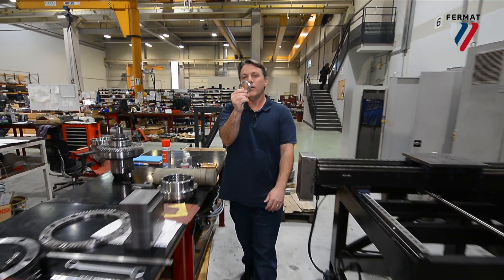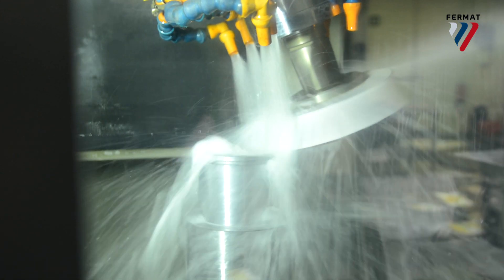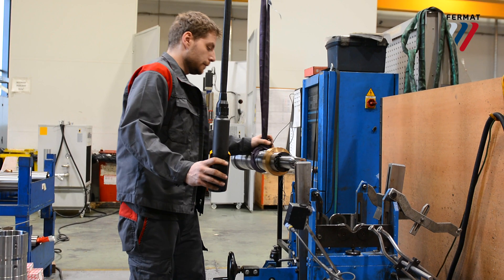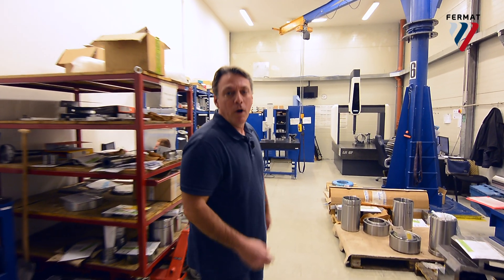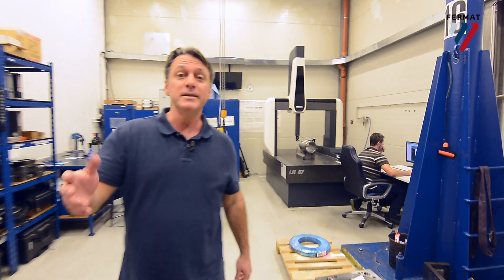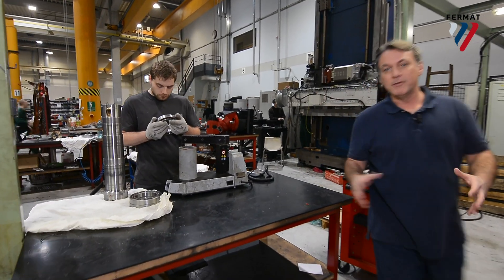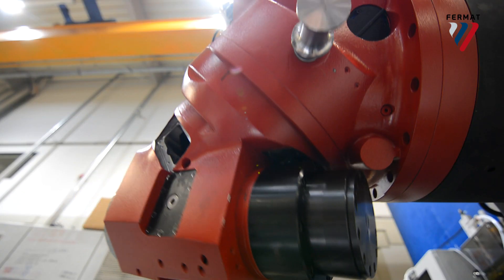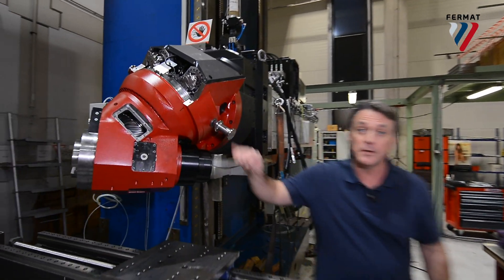How To Build CNC Automatic Milling Heads For Most Accurate Milling, Machining & Modern Manufacturing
How to build CNC automatic milling heads for most accurate milling, machining and modern manufacturing.

FERMAT’s footloose and fancy-free film crew traveled to the core of modern machine tool manufacturing, to the cavernous works of FERMAT’s main facilities in Brno, Czech Republic, to document the many intricate parts and procedures required to make the very best automatic milling heads on the market.

The video shows how FERMAT automatic milling heads are built, from the basic components and measurement tests to final assembly and vetting. All the parts going into the FERMAT automatic milling heads are sent to a measuring room where Argus-eyed technicians peer at the parameters of the components, verifying they meet all the stringent guidelines in accuracy.

Another set of measurements is performed on the spindle, spinning it and making sure it’s perfectly balanced, and vibrations are at an absolute minimum. All the components are assembled by hand, crafted to fit excellently for smooth, powerful and precise milling.  Attention is given to every detail. Once assembled, the automatic milling head’s tested one more time on a horizontal boring mill to make sure it’s running without a hitch, absolutely flawlessly.  Afterwards, it’s packaged and shipped to the customer.

Should you have any enquiries, please send us an e-mail: , or for the U.S. market, e-mail Lucas Precision, a FERMAT Group company: , or call toll-free: 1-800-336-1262, or telephone in the U.S.: , or send us a fax .